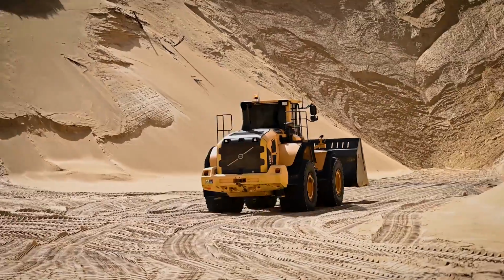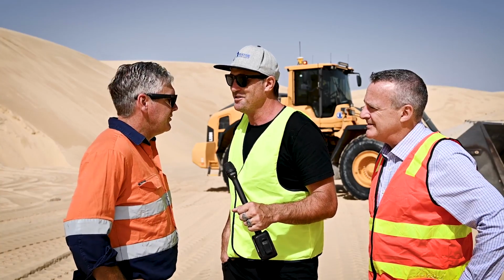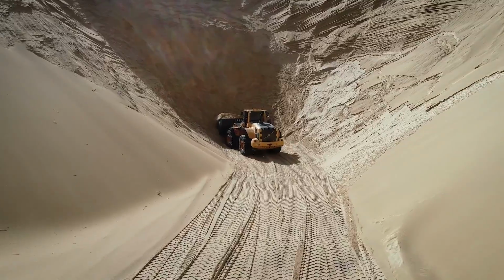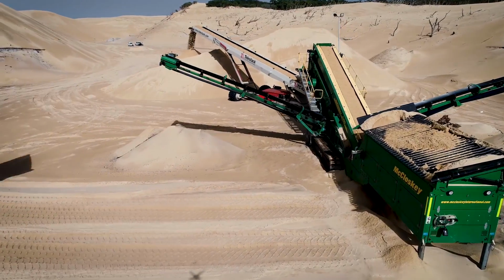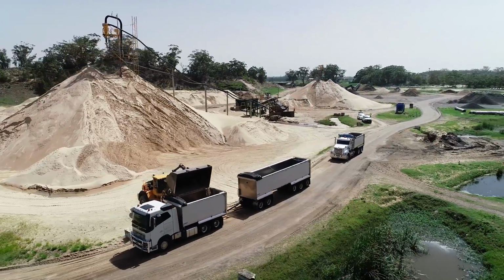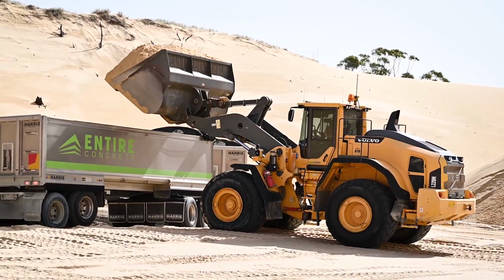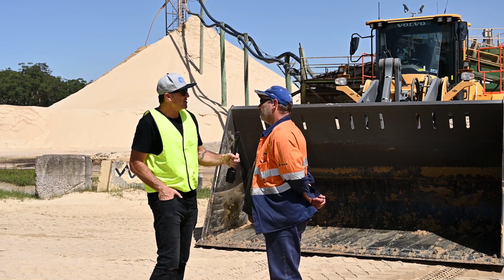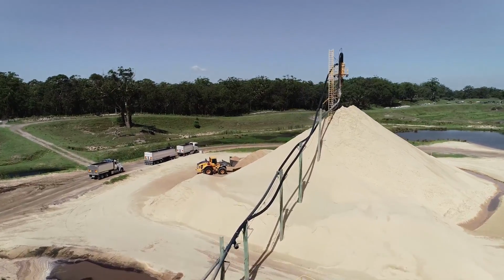Mackas Sand & Soil Supplies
In the industry of premium quality fine sand, Macka’s Sand & Soil Supplies is a big name renowned for its top-shelf sand and soil products for the commercial, building/construction, glass and turfgrass industries locally and internationally. Macka’s Sand & Soil Supplies is a family run business set up by Robert and his father Bruce Mackenzie some 30 years ago.

Rob started out on a Volvo 120D, and after trying the competition at times when working for other outfits, Robert always found himself coming back to the Volvo machines.

Rob explained, “The fuel efficiency and cost saving are great, but the essential factor for me was the operator comfort. Our employees love driving them and they stand up to the conditions and workloads. Our operators have always provided great feedback and reliability is second to none. Our Volvos and our relationship with CJD Equipment are an integral part of our success.”